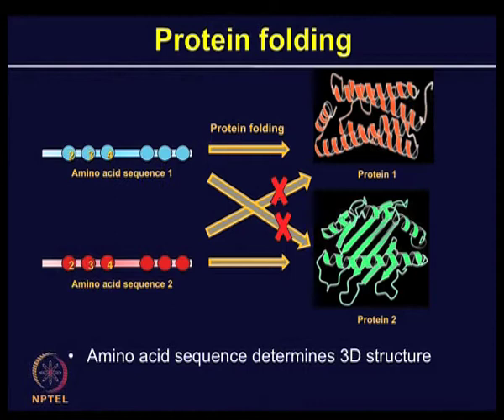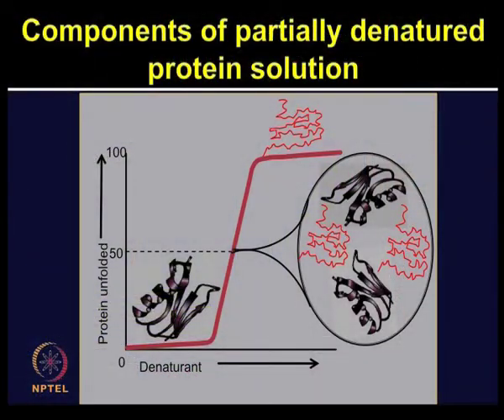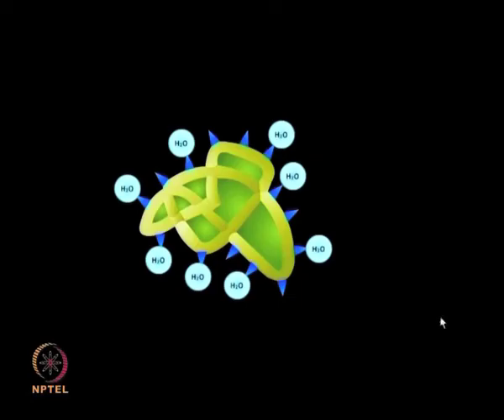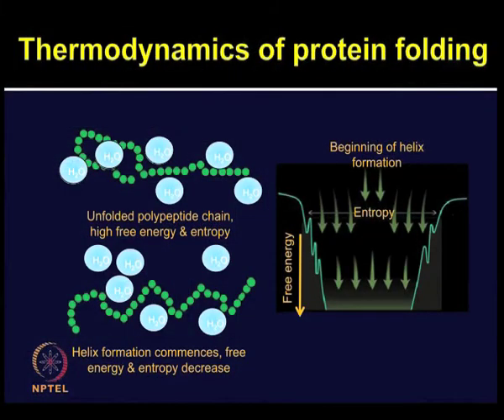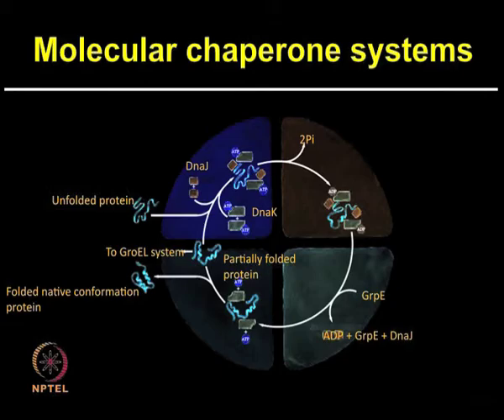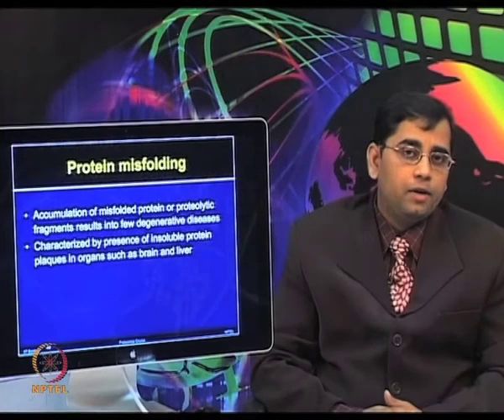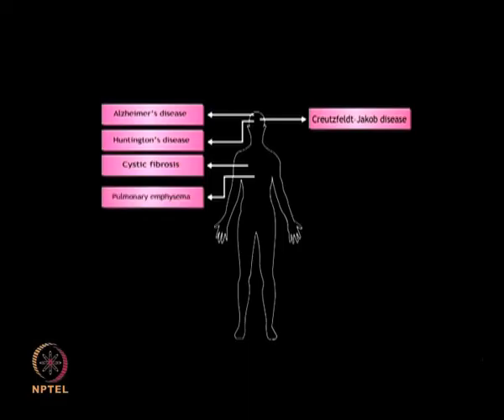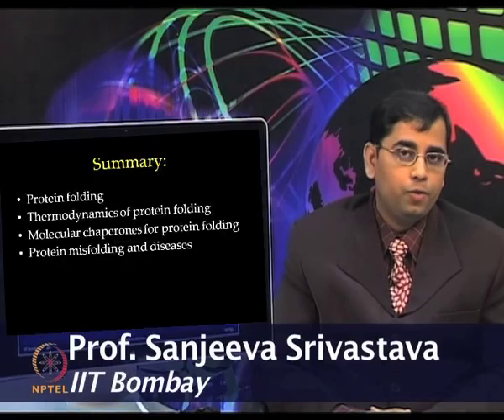Protein folding & misfolding